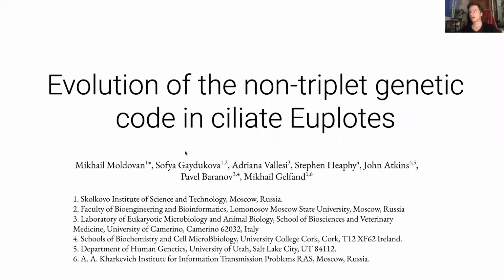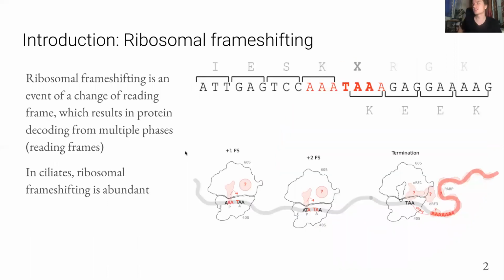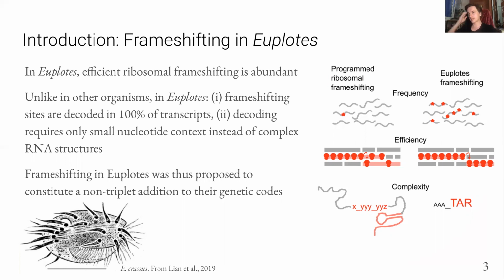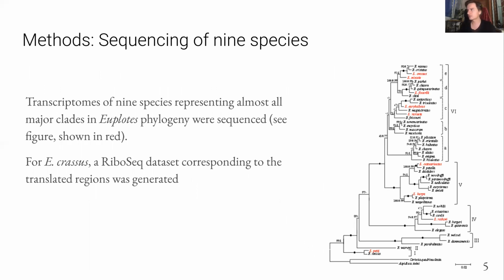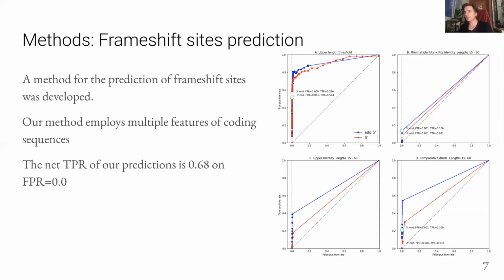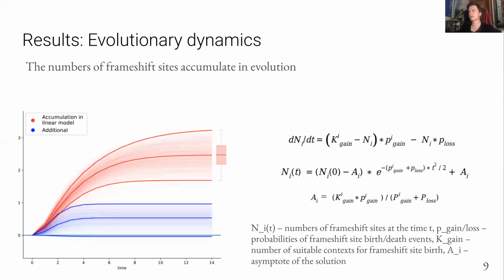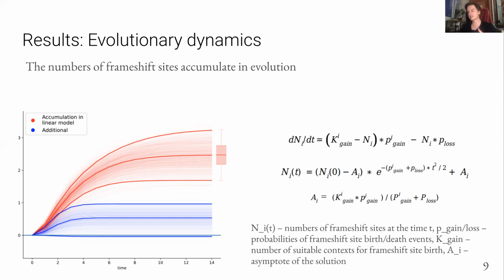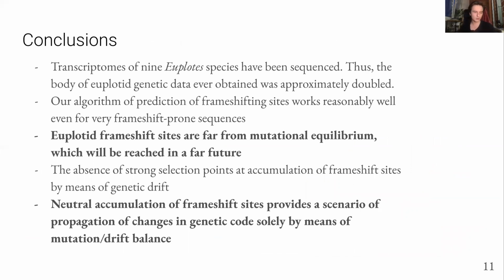Evolution of the non-triplet genetic code... - Mikhail Moldovan - EvolCompGen - Poster - ISMB 2022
Evolution of the non-triplet genetic code in ciliate Euplotes - Mikhail Moldovan - EvolCompGen - Poster - ISMB 2022